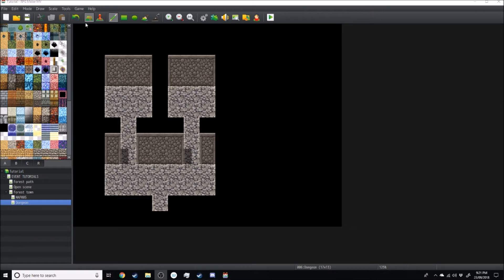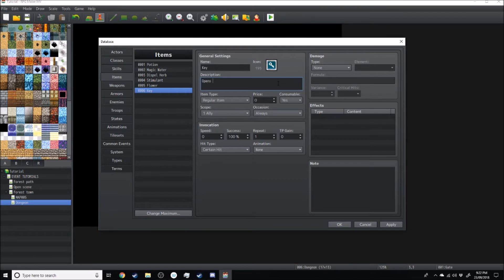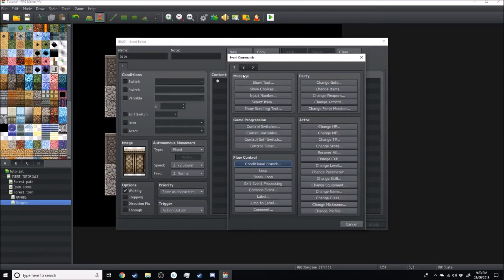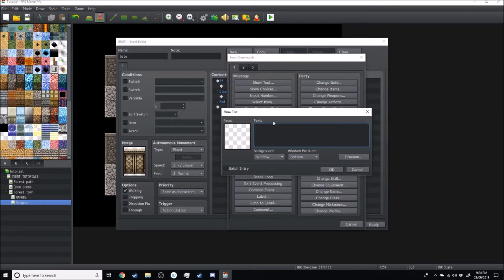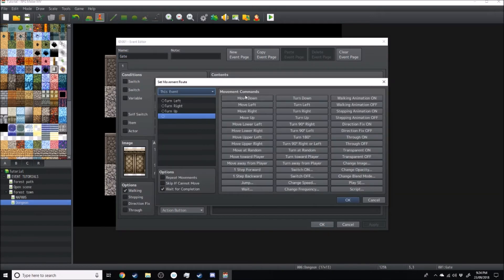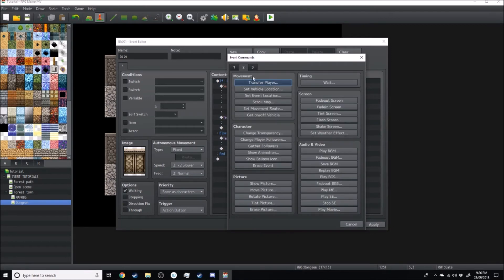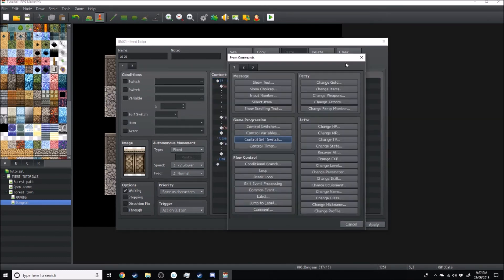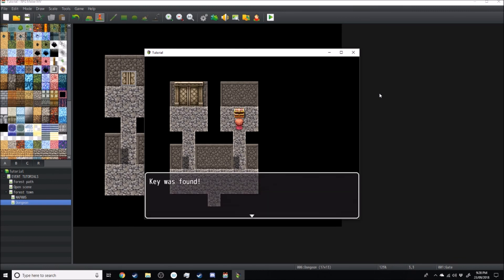RPG Maker MV Tutorial: Items and Interaction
Hey guys, I hope you find these tutorials helpful. Click see more for my links.

Twitter If you want even more knowledge on the general topic of game design then here are some of the books I read when studying games design in university.